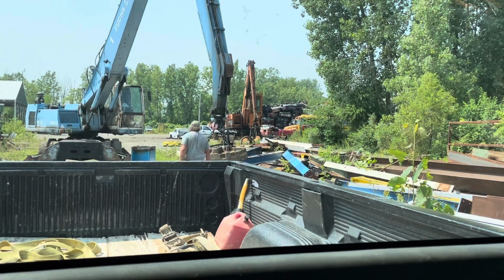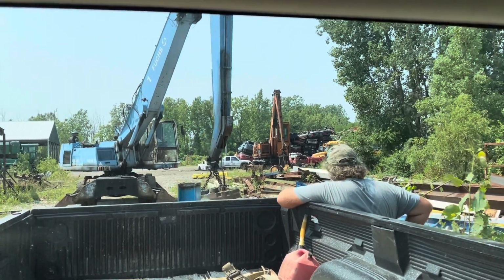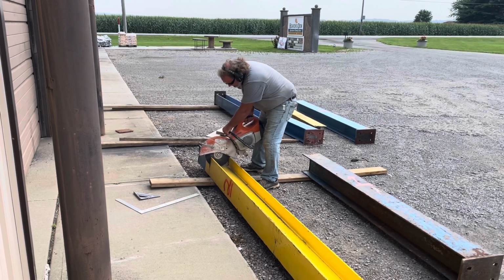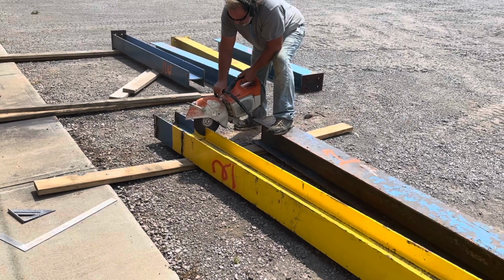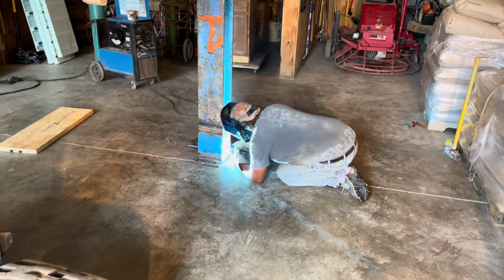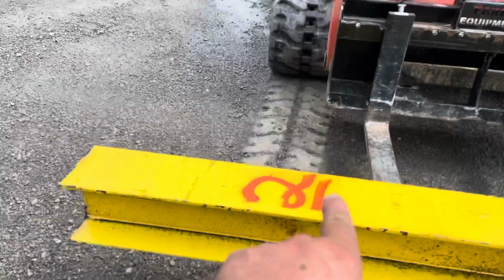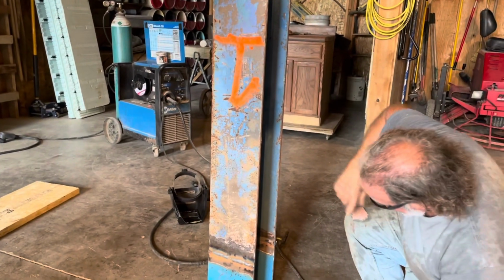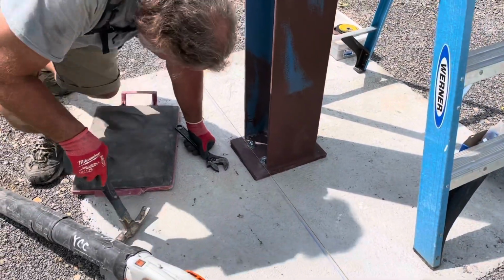Basement Post Fabrication!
Today we videotape the fabrication of the basement post. I bet you didn’t know  a concrete  guy knew how to weld.